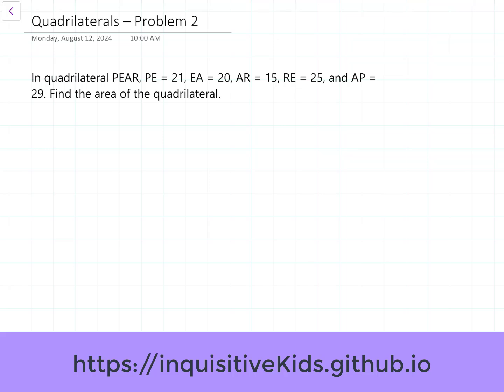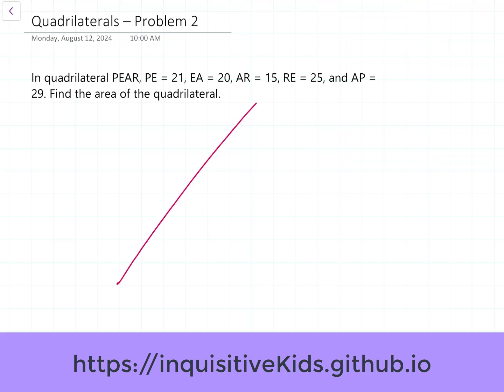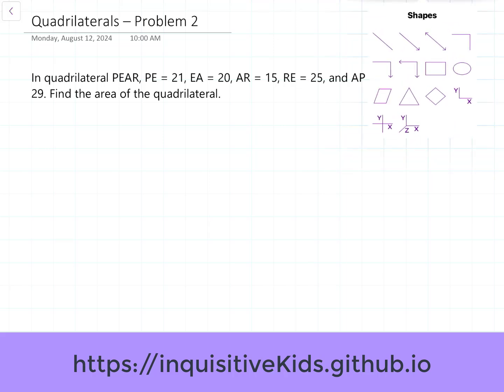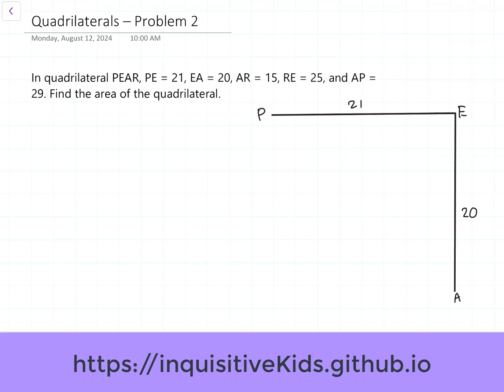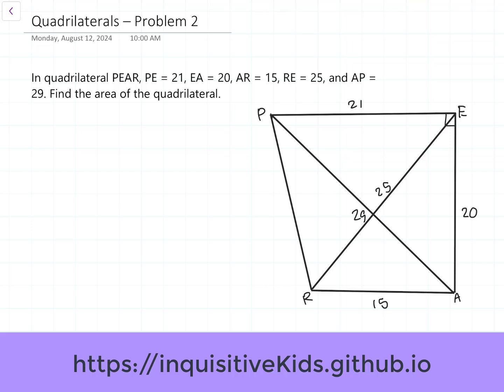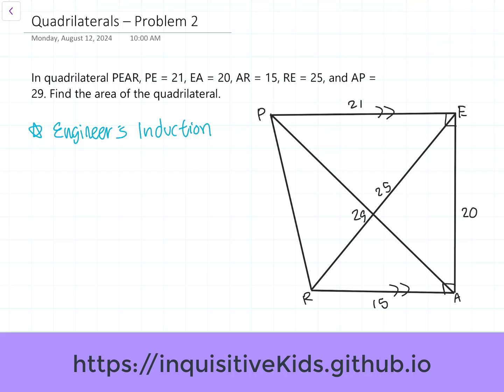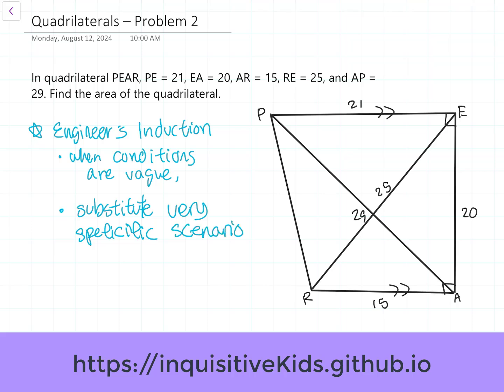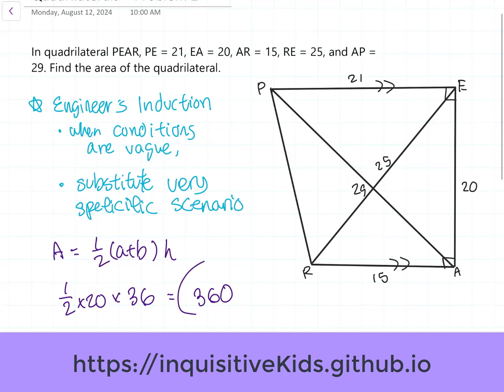AMC8 Course | Quadrilaterals | Problem 2